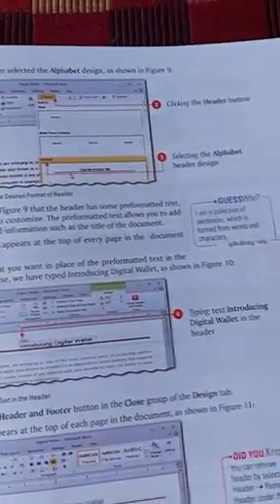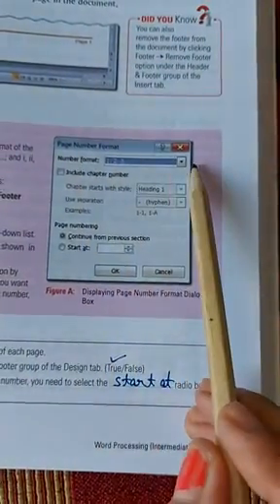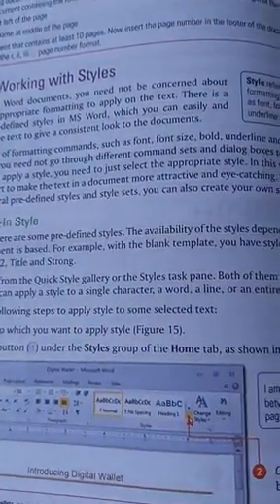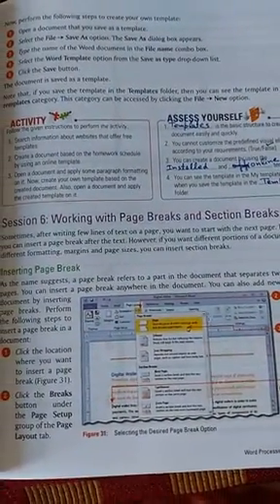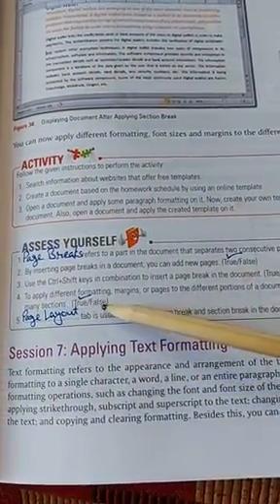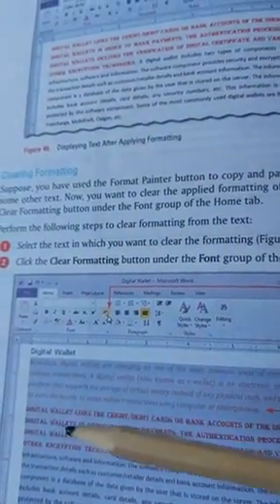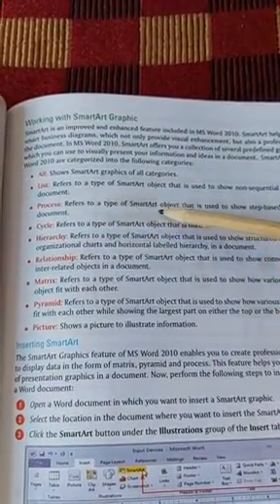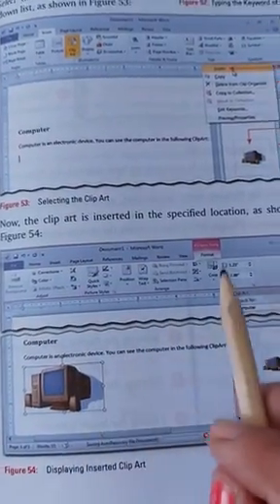Worksheet 11 Class X(CBSE)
Word Processing Intermediate